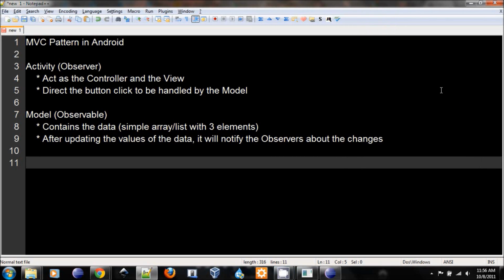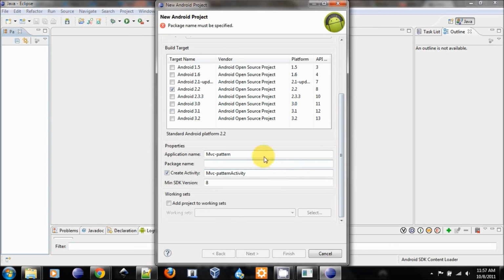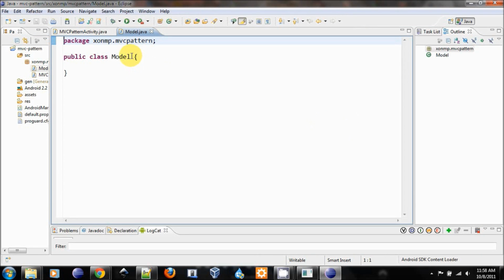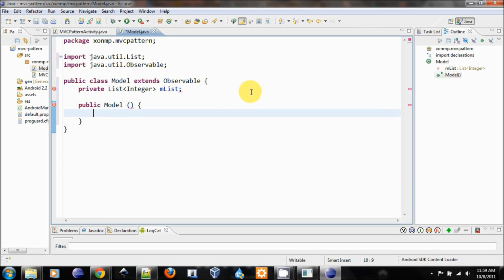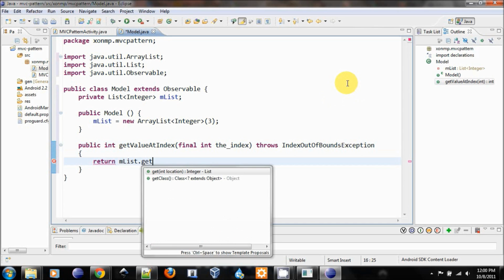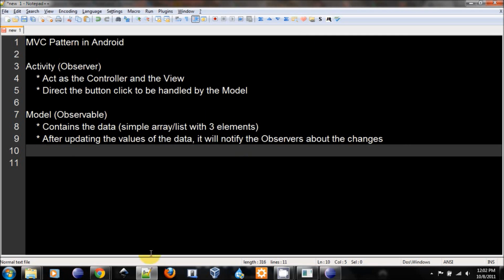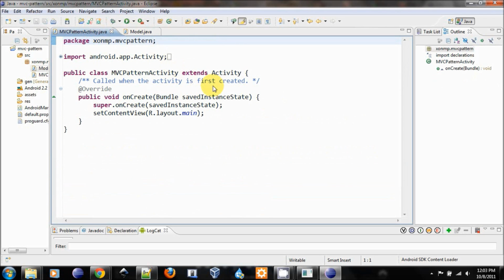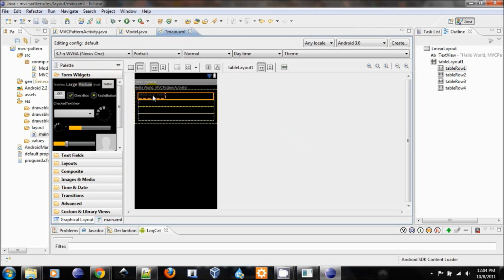MVC Pattern in Android - Part 1 of 3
First part in the series of 3.

In this tutorial, I show an simple example using the MVC pattern in an Android application.

This tutorial assumes that you've already had some knowledge and experienced with Android and Java development. If you want some basic tutorials of how to set up the workspace and create Android project, I would highly recommend you to take a look at the Android website and check out the part for developer.

This is my first tutorial. Please leave comments or any suggestions below.